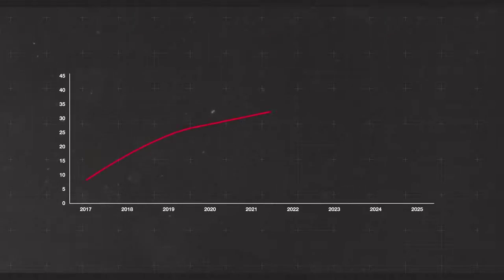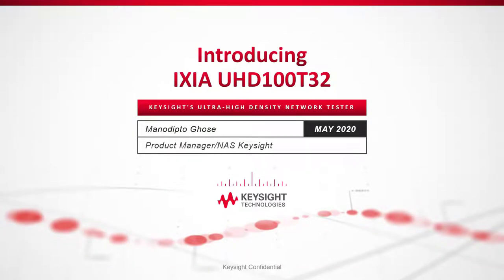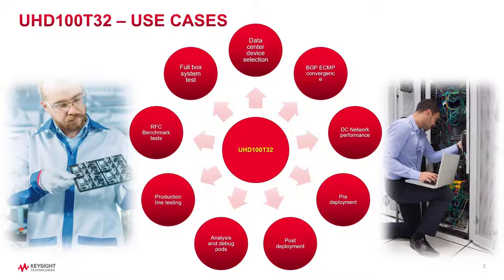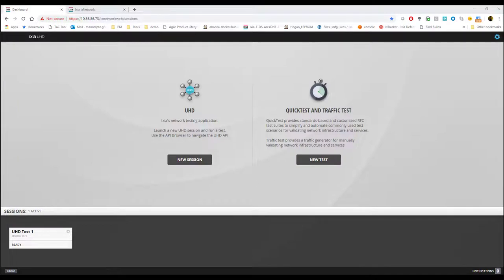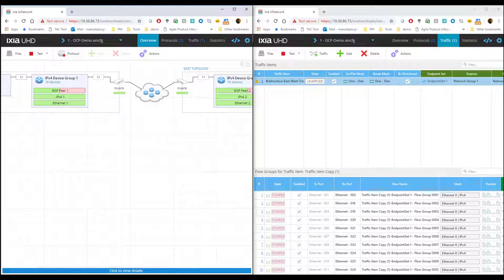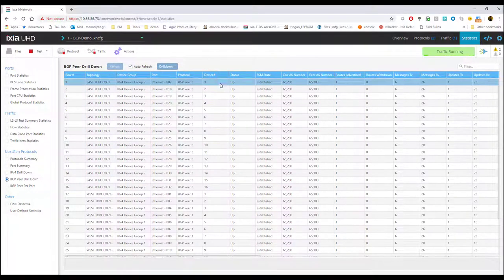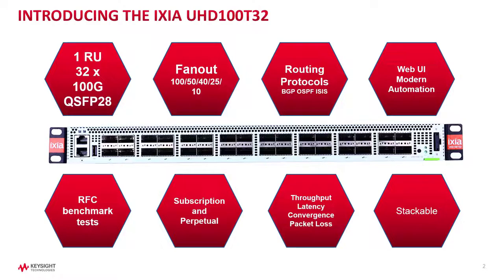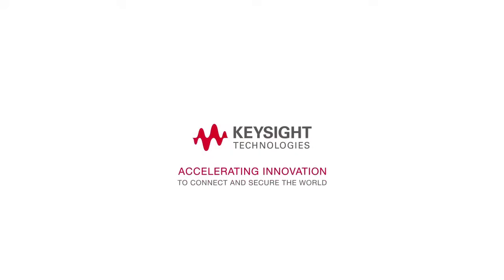Introduction to Ixia UHD100T32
Introduction to Ixia UHD100T32 — 32-Port Ultra-High-Density 100GE Test System